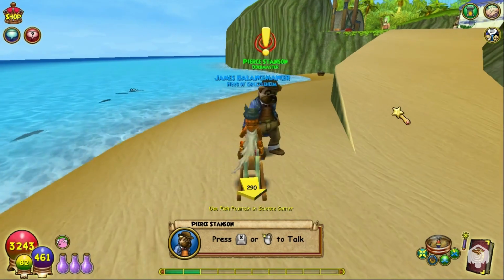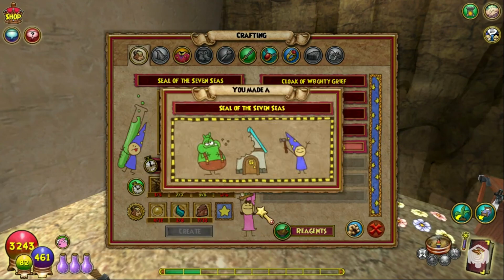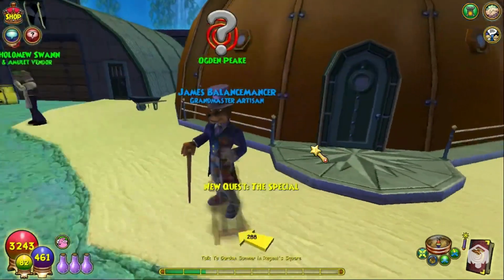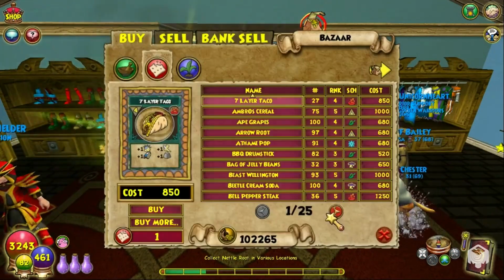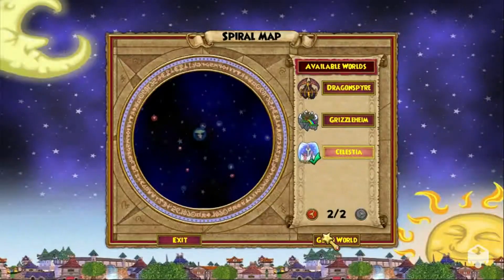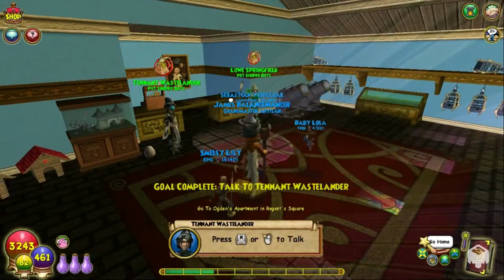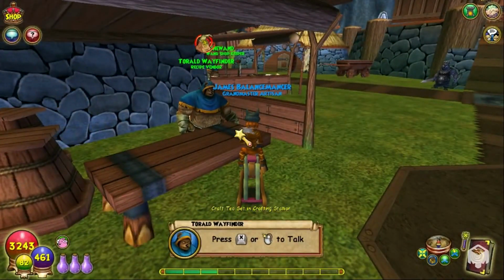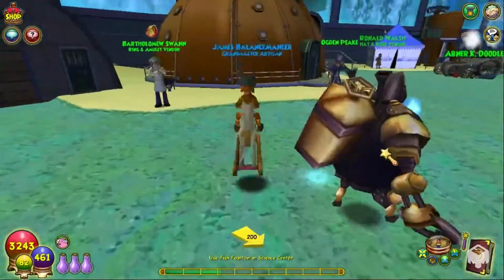Wizard 101 Crafting Episode 6: Celestia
Sixth Crafting Episode Complete! Today we fix Pierce Stanson one Seal of the Seven Seas. We also fix Odgen Peake a Tea Set.

Recipes:
Seal of the Seven Seas (sold by Pierce Stanson):
5 Polymorph Treant (sold by the Archivist)
7 Perfect Jade (sold by Archytas in the Celestia Base Camp)
5 Pristine Vial (sold by Archytas in the Celestia Base Camp)
6 Sunstone (crafted through Transmute Sunstone*)
11 Golden Pearl (crafted through Transmute Golden Pearl**)
8 Fish Fin (buy from Bazaar, there is almost always enough there)
10 Sandstone (farm all throughout Celestia and Crab Alley, Wizard City)
Needs Equipment Crafting Station

Tea Set (NOT PART OF THE MAIN CRAFTING SERIES, sold by Torald Wayfinder in Northguard, Grizzleheim):
5 Reshuffle (sold by the Archivist)
1 Amythest (sold by Reagent Vendors throughout the First Arc)
3 Shadow Oil (sold by Archytas)
1 Glass Vial (sold by Archytas)
8 Fossil (crafted by Transmute Fossil***)
35 Red Mandrake (farm throughout Wizard City, Celestia, and Grizzleheim)
Needs Housing Crafting Station

*Transmute Sunstone: 15 Sandstone (see Seal of the Seven Seas recipe), recipe sold by Avery Templeton in Celestia Base Camp
**Transmute Golden Pearl: 15 Pearl (farm in Lunarium), recipe sold by Avery Templeton in Celestia Base Camp
***Transmute Fossil: 15 Stone Block (farm all throughout each world), sold by Balthazar Dragonhorn in the Atheneum (cheapest price) and by Avery Templeton in Celestia Base Camp

ALL Transmute Recipes need the Card Crafting Station